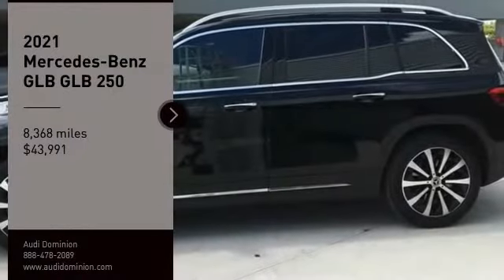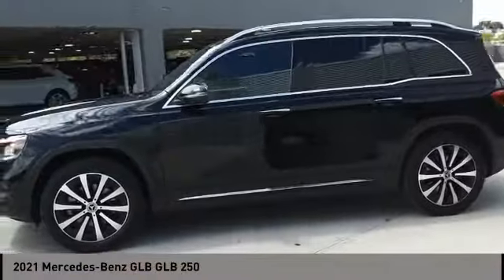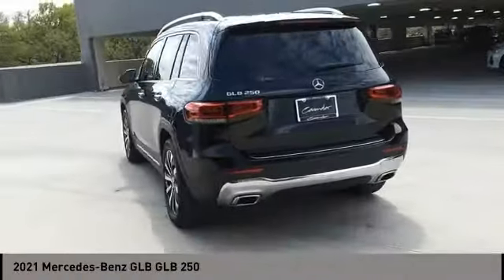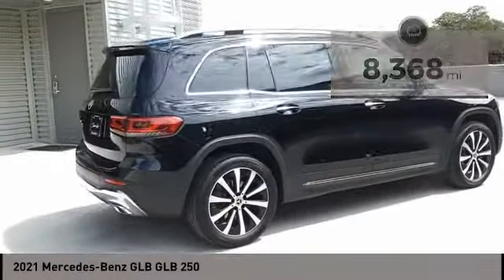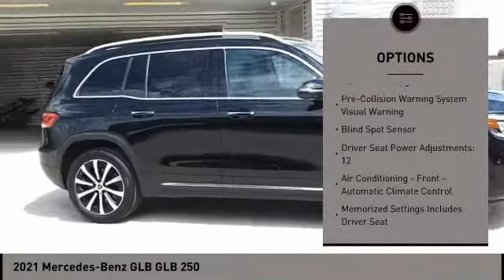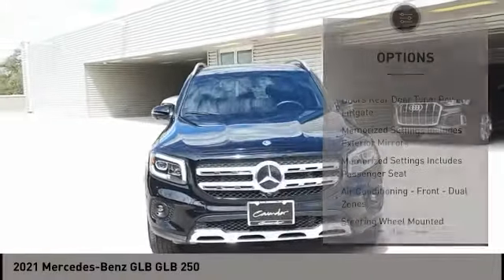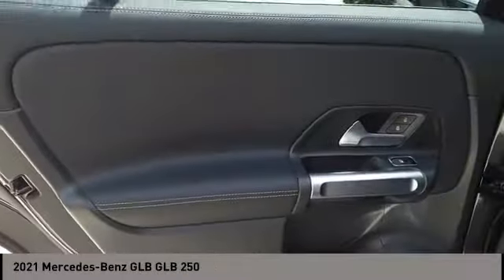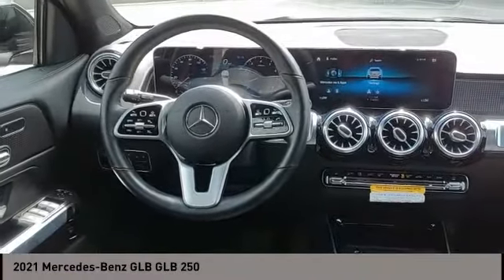2021 Mercedes-Benz GLB San Antonio TX 000P9123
2021 Mercedes-Benz GLB GLB 250

Audi Dominion
 21105 IH 10

This vehicle wont be on the lot long! Assembled with the most discerning driver in mind. Turbocharger technology provides forced air induction, enhancing performance while preserving fuel economy. With less than 10,000 miles on the odometer, this 4 door sport utility vehicle prioritizes comfort, safety and convenience. Mercedes-Benz prioritized comfort and style by including: front and rear reading lights, an outside temperature display, and much more. It features a front-wheel-drive platform, an automatic transmission, and a 2 liter 4 cylinder engine. We pride ourselves on providing excellent customer service. Please dont hesitate to give us a call.